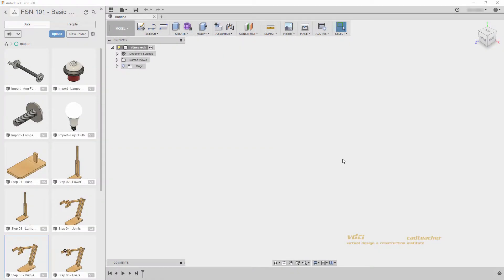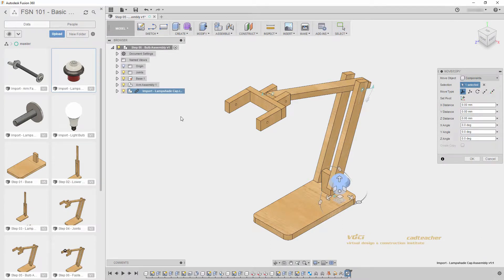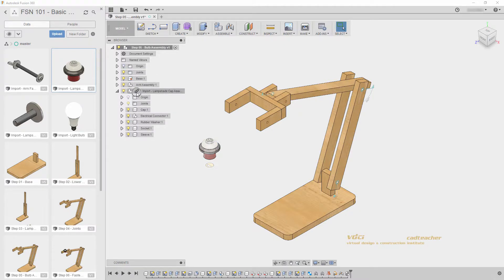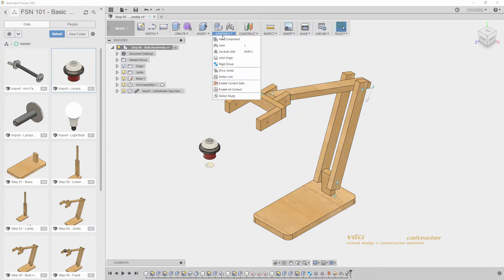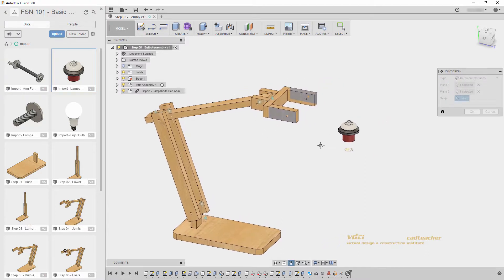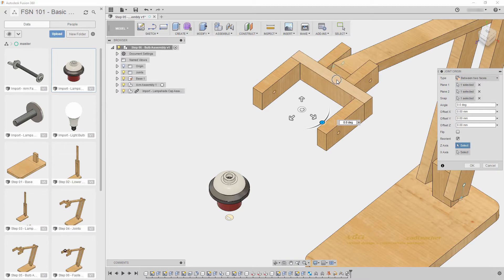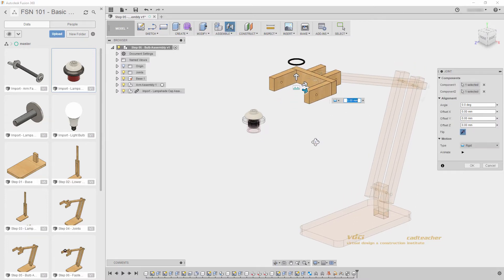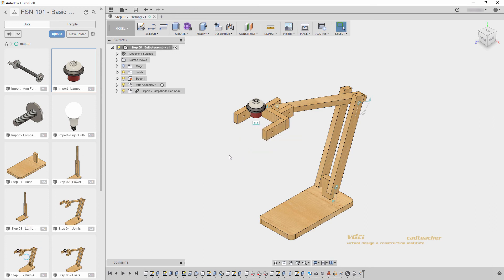Fusion 360 Workshop - FSN101 - 10 Insert Linked Components - Part 1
In this video we bring in the Lampshade Cap component from the Data Panel. We use a Joint Origin to place the Joint for the Lampshade Cap.